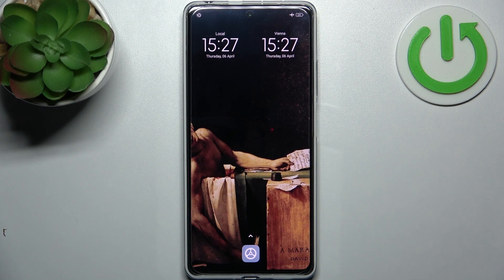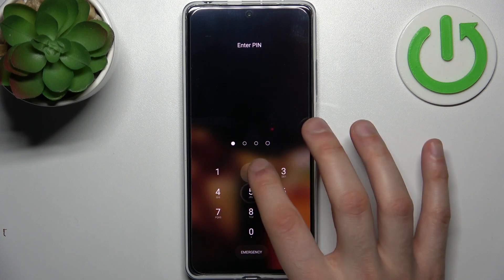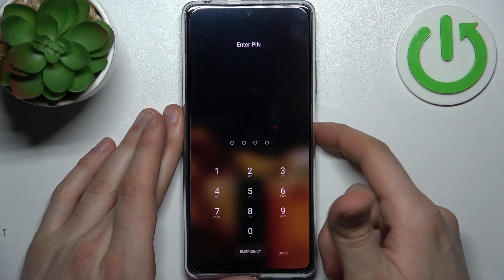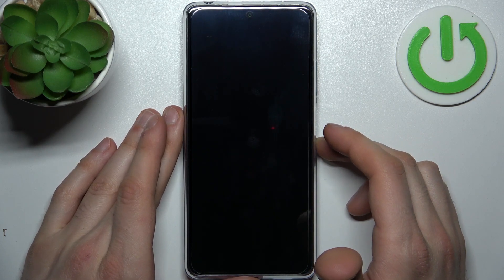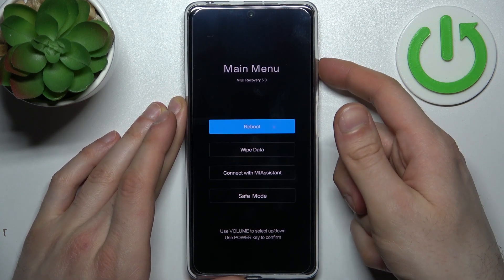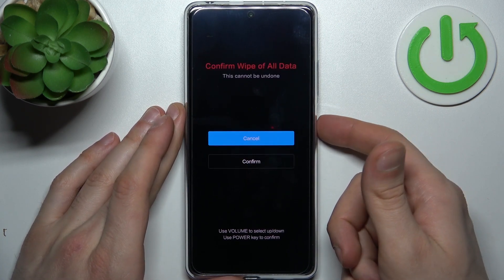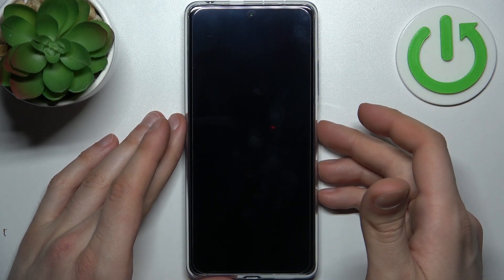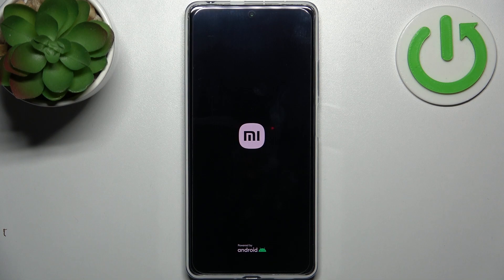How to Hard Reset REDMI Note 12 Pro - Remove Screen Lock / Factory Reset & Wipe Data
REDMI Note 12 Pro Hard Reset:
If you would like to remove screen lock on REDMI Note 12 Pro you should follow our tutorial. By using secret combination of keys you can enter Redmi Recovery Mode where you can perform factory data reset operation. The hard reset will delete all personal data, customized settings and installed apps. This operation will also format
EDMI Note 12 Pro data and skip pattern and fingerprint lock.

How to factory reset REDMI Note 12 Pro? How to master reset REDMI Note 12 Pro? How to hard reset REDMI Note 12 Pro? How to bypass screen lock on REDMI Note 12 Pro? How to delete data in REDMI Note 12 Pro? How restore defaults in REDMI Note 12 Pro?